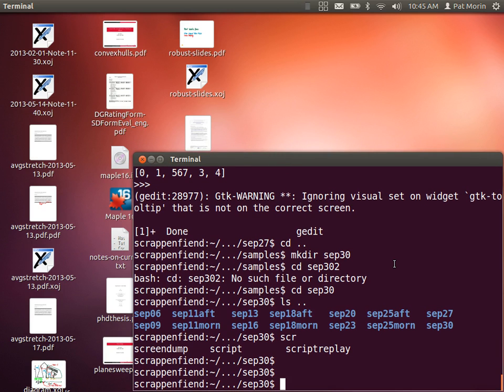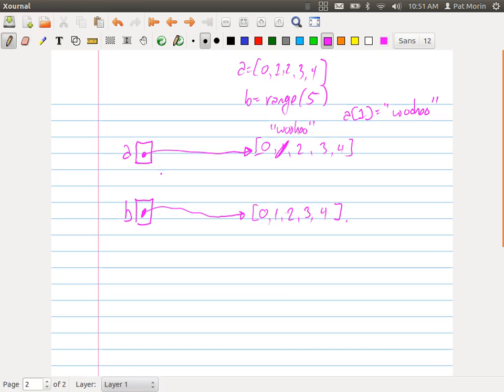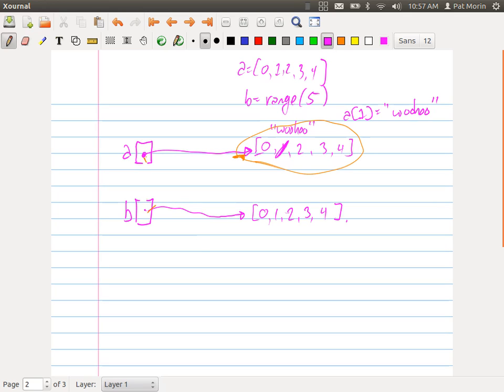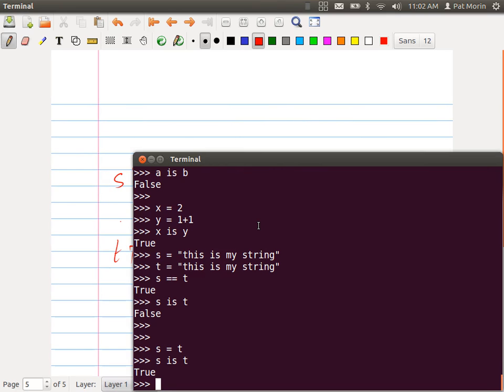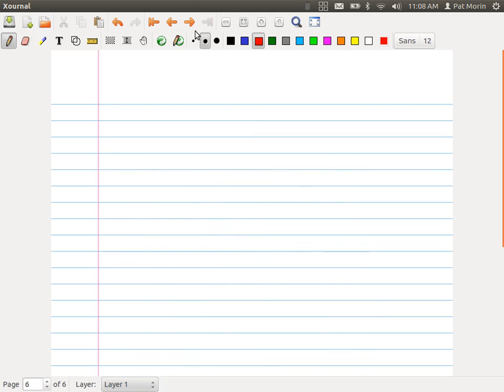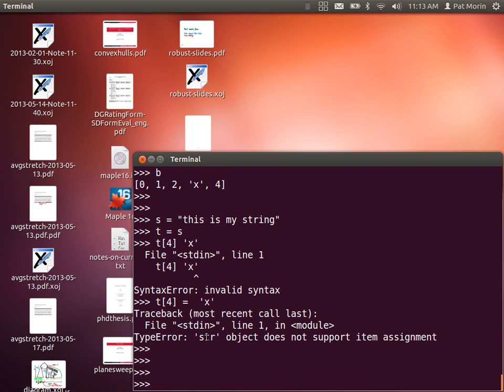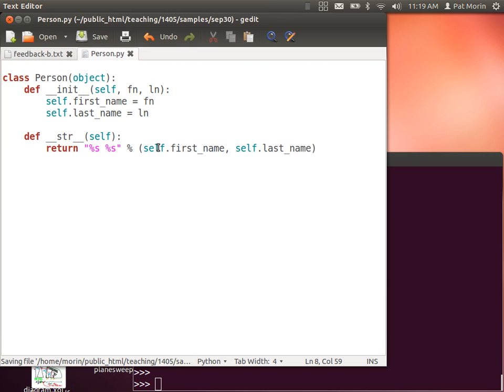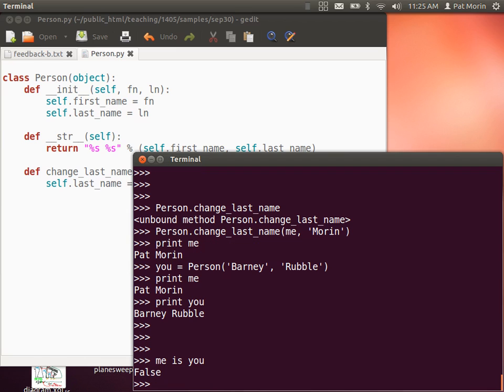Mon Day, 2012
The seventh class of COMP1405: Introduction to Programming (in Python)

Equality versus identity.  Introduction to objects.